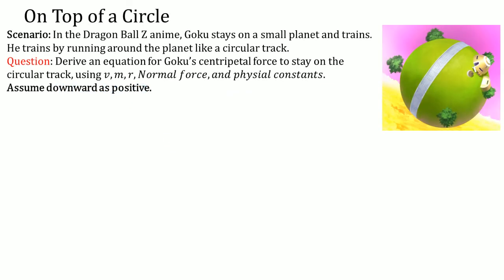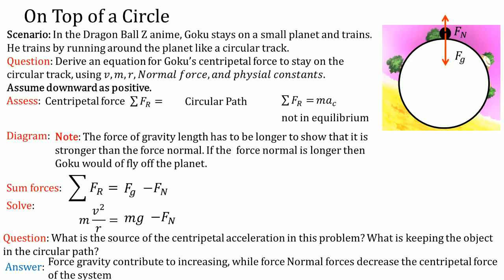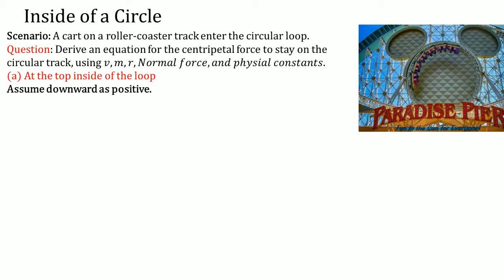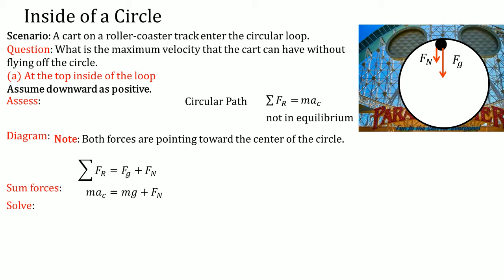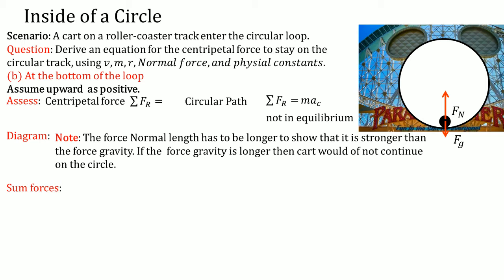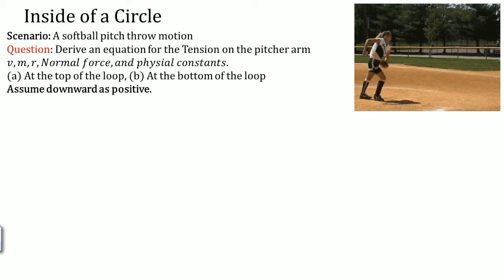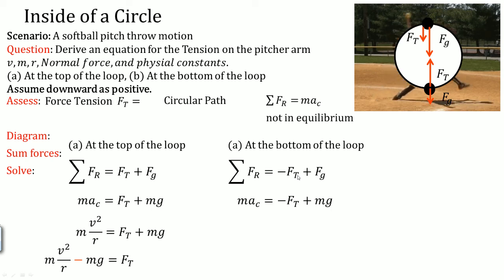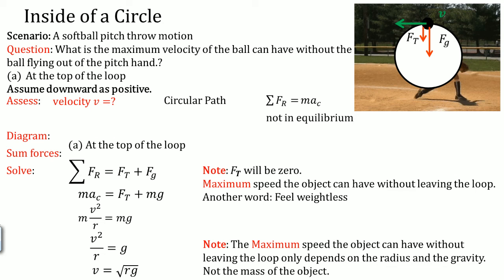1 PP 19 Centripetal Force Vertical Direction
Video Lecture for AP Physics:
Topics Cover:
(1) Centripetal Force on a Circe
(2) Solving for Maximum speed on top of a Circle